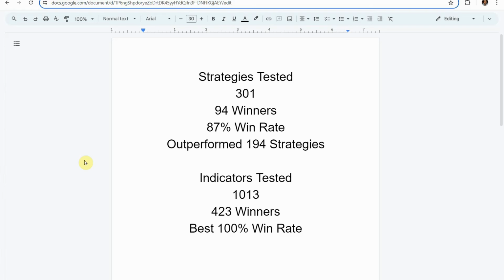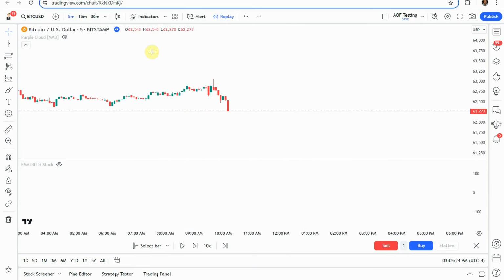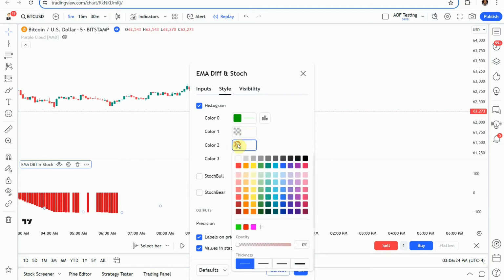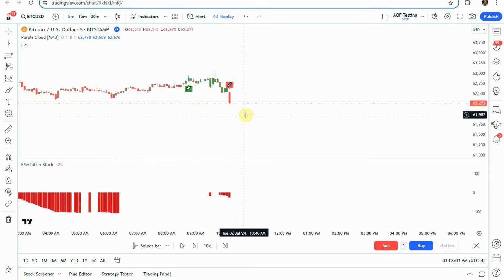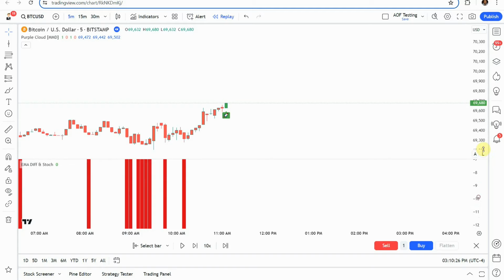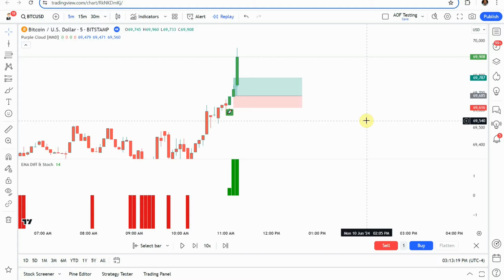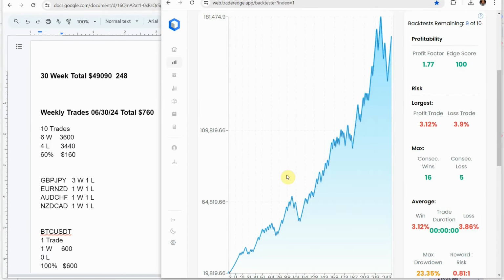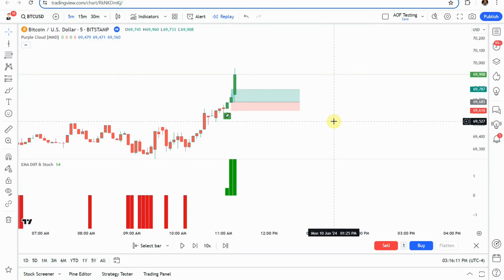DITCH The EMAs 🤔 This NEW Indicator Is 3X Better???